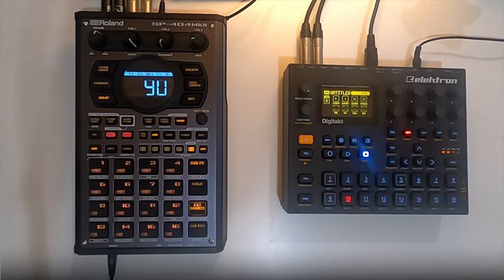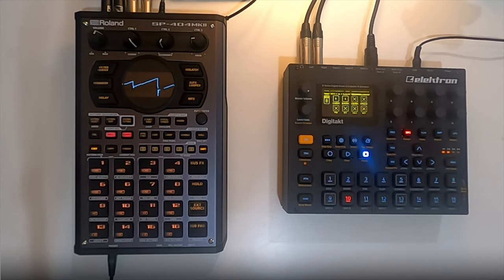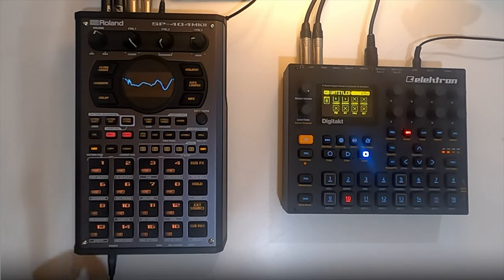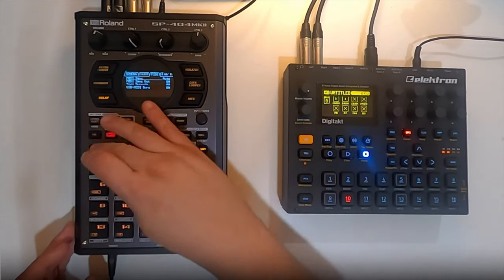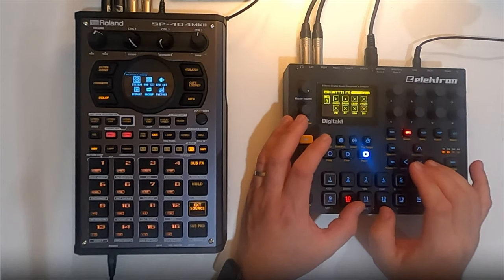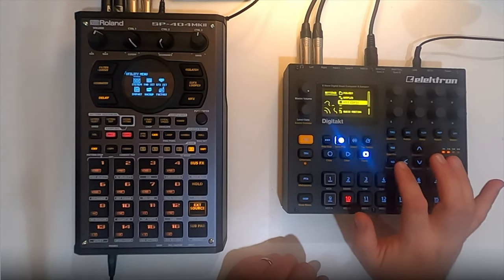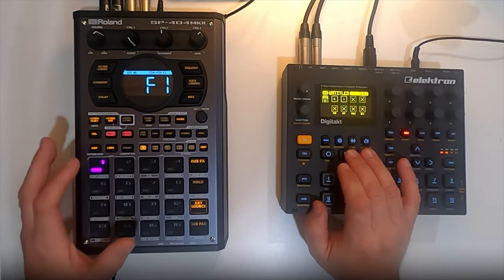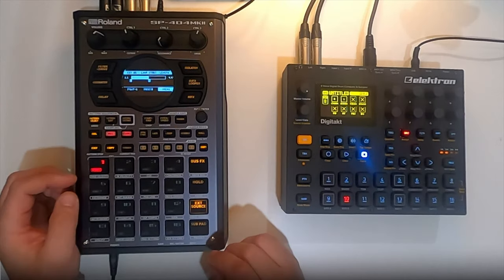How to Midi Sync the Elektron Digitakt to the Roland Sp404 mk2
In this video, I am using the Elektron Digitakt to midi sync to the Roland SP 404 Mk2. I will show you what to select in both units to get this up and running. I will also do a short chop sequence in the 404 Mk2, then later a very small demo of some of the effects in the 404 mk2. Use the chapter markers to skip ahead to the parts you need to see, I recommend going straight to 9:10 for the issues I found when trying to midi sync.

There is a huge potential in this set up, mostly because I could program the entire pattern from the Digitakt to trigger the Sp404MK2 drum samples, chopped samples. I am learning both of these units and there is a bit of a steep learning curve in the Digitakt. But I look forward to learning more about these units.

Here is the link for the idea for this video from ChrisGlacticbeats

This is the midi cable I used to connect to the Sp 404 MK2 5-Pin DIN-Male Cable, 5 Pin Din MIDI Plug to 3.5mm(1/8in) TRS Stereo Male

0:00 - Intro
0:59 - Sp404Mk2 Midi Settings
2:12 - Digitakt Midi Settings
2:46 - Chop a sample
3:48 - Assign Chops to pads
4:15 - Assign chop pads to mute group
4:25 - Remove Gate from all pads in Group (Shift +Gate)
5:45 - Adjusting volume of 404 chops so digitakt drums get compressed better
7:35 - Recording a sequence of chops in the 404 mk2.
9:10 - Troubleshooting issues I found when midi syncing
10:44 - Trimming the sequence in the 404 Mk2 from 8 bars to 4 bars
11:28 - Small Efx demo